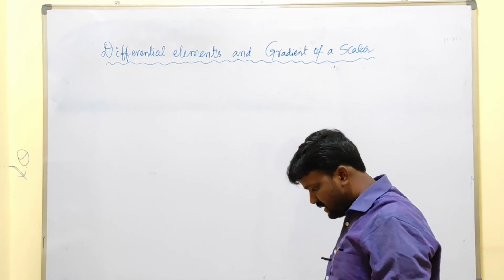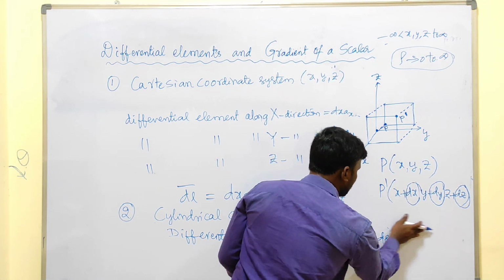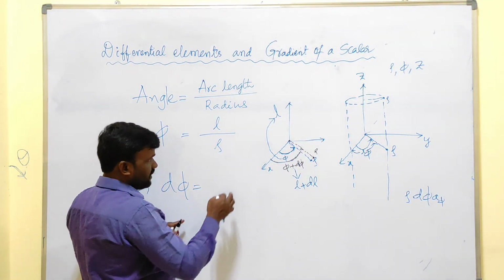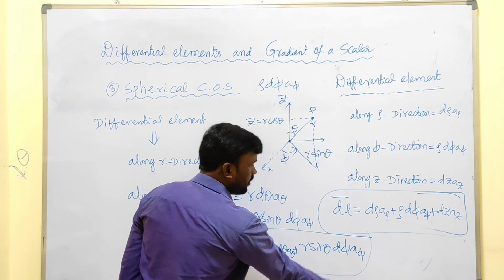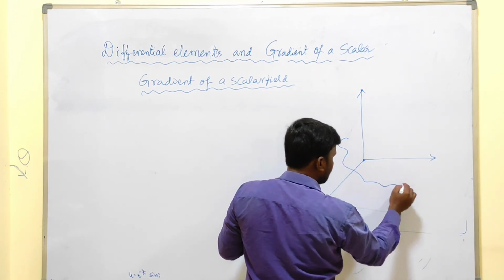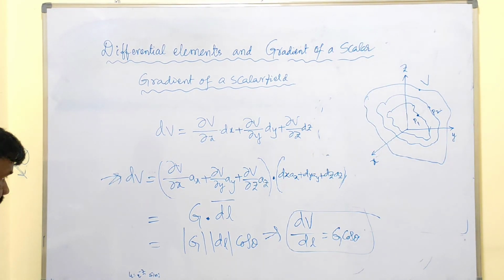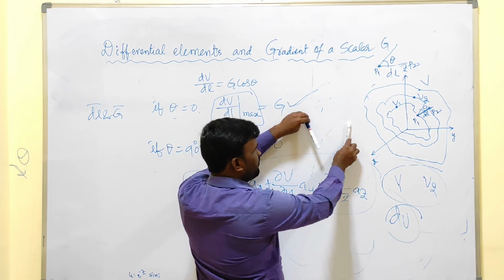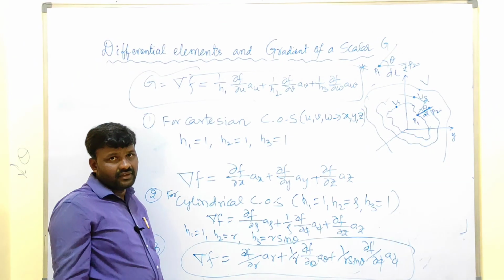L5: GRADIENT OF A SCALAR BY USING DIFFERENTIAL ELEMENTS.